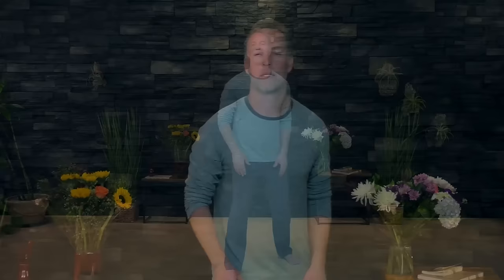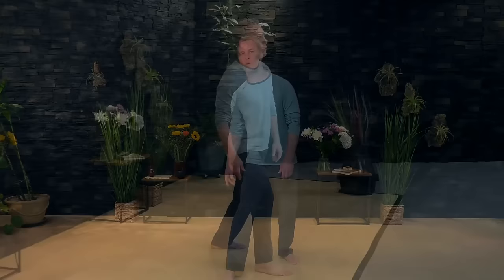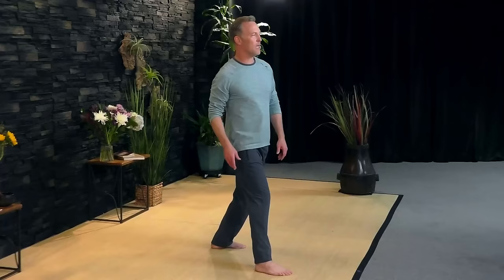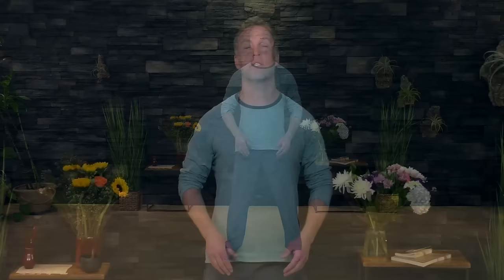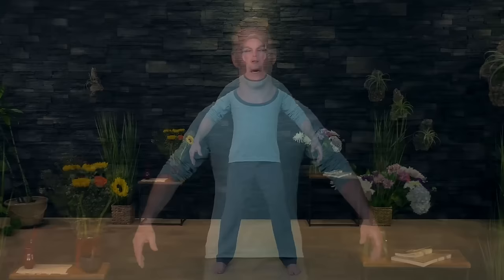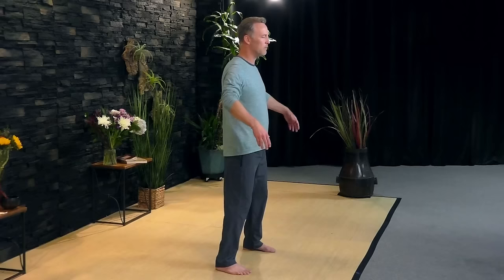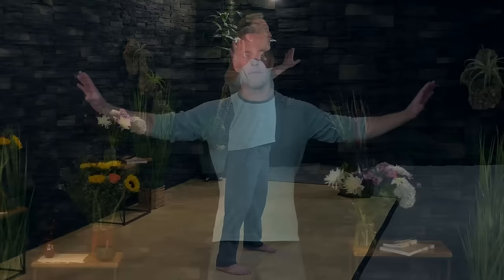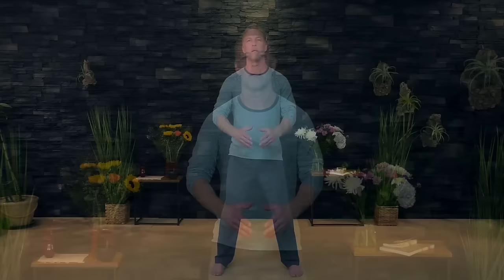9-Minute Arthritis Relief Qi Gong Routine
Do you live with arthritis? Has it taken a huge toll on your physical, emotional, and mental health?

If so, try Qi Gong.

In Traditional Chinese Medicine, arthritis is a sign that Qi (life-force energy) is stuck in your joints. As energy stagnates, the joints get stiff and arthritis can develop. Qi Gong is used to help get the energy circulating in your joints to reduce pain and improve joint mobility.

In this Qi Gong routine, Lee shares simple exercises to help open the flow of energy in the body… especially the hands, wrists, and shoulders where arthritis most commonly flares up.

===LEARN MORE QI GONG===

Want to learn more Qi Gong? Join Lee for two weeks of online Qi Gong classes for free.